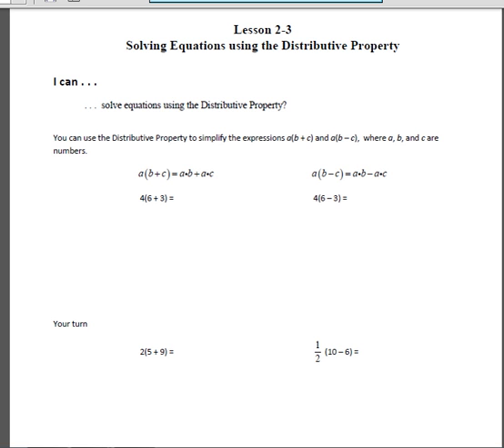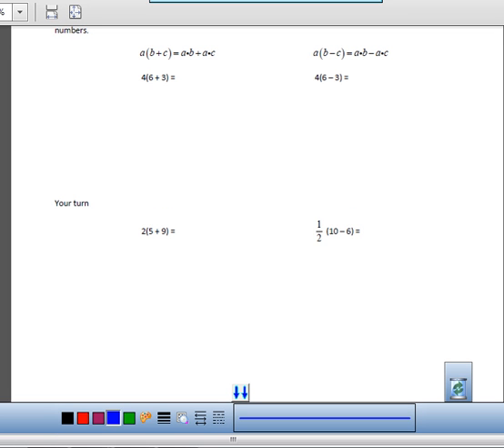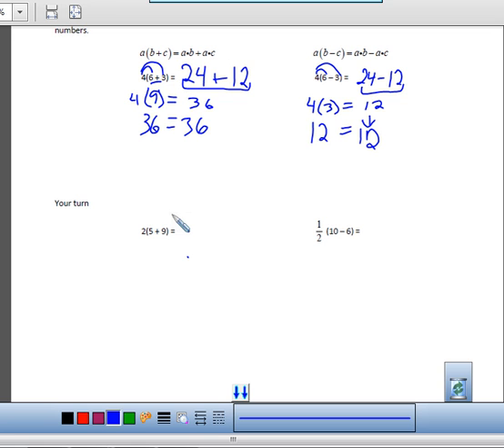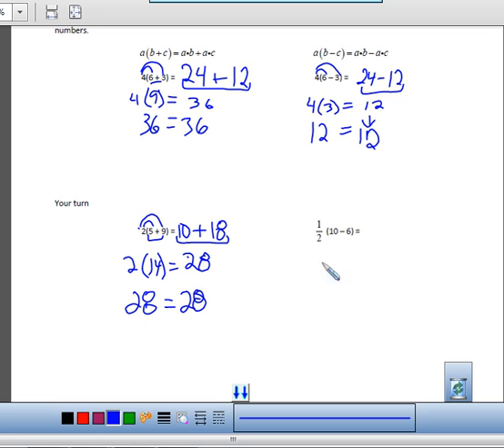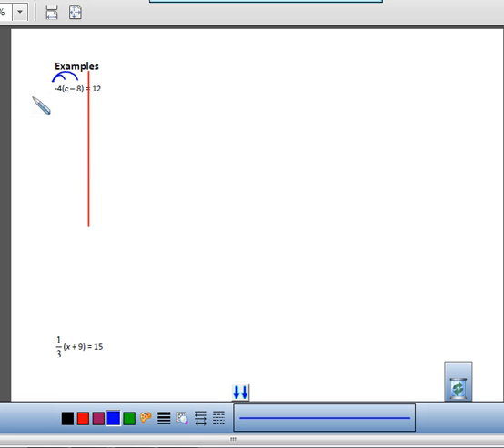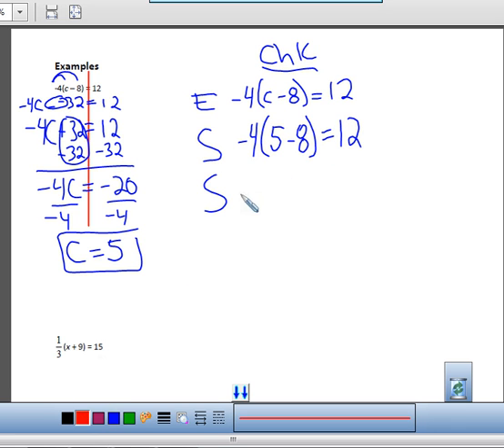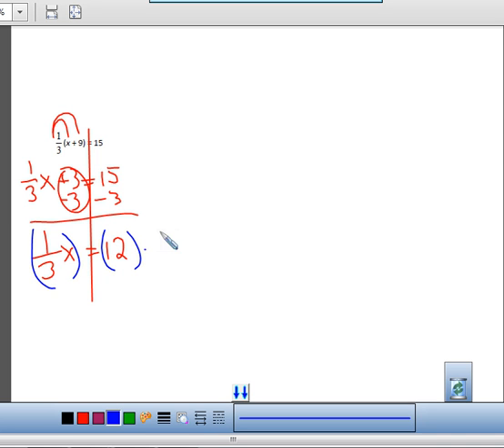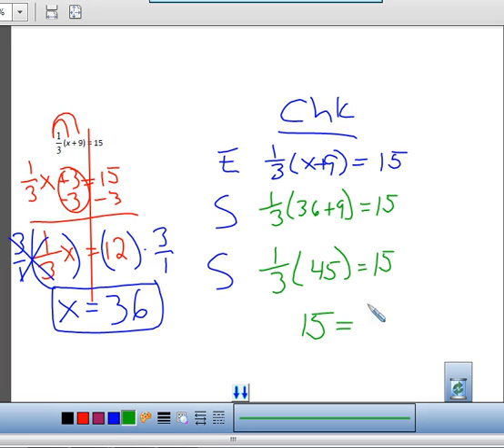lesson 2 3